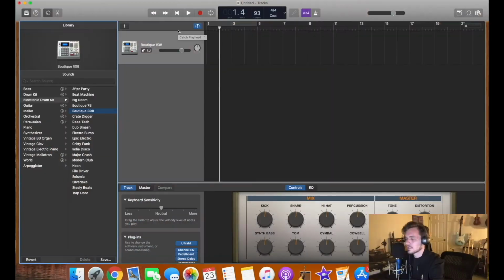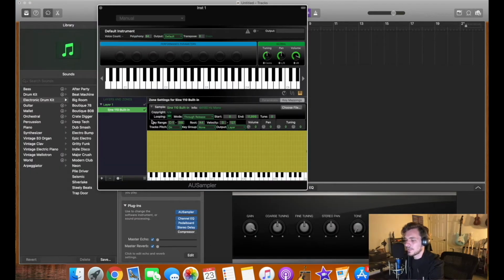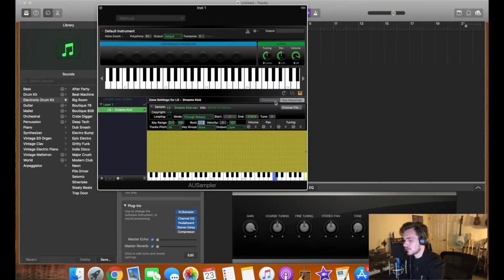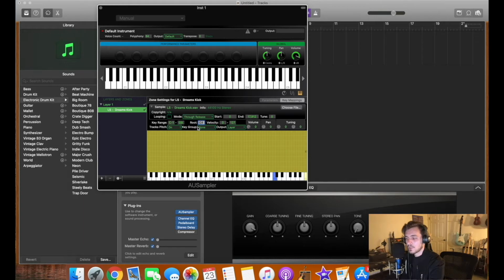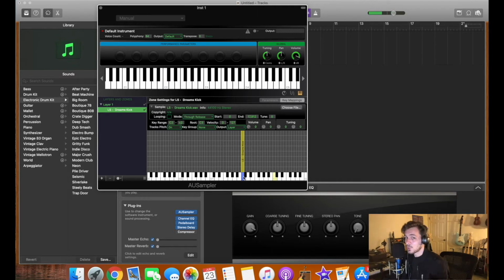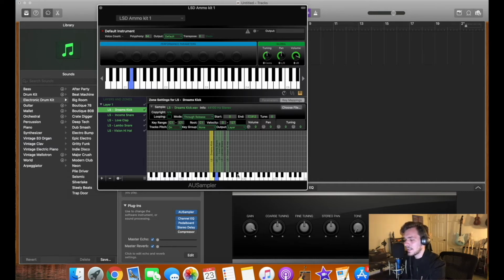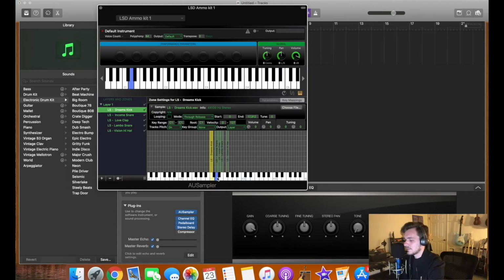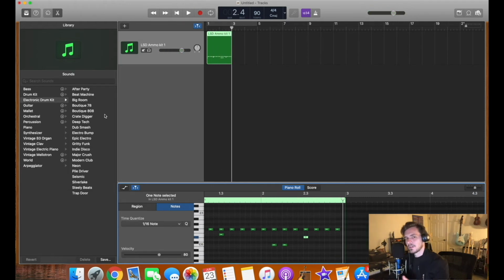How to get samples into Garage band (or Logic pro)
In this video I'll show you how to get sample packs and drum kits that you've downloaded into a playable format on Garage band.